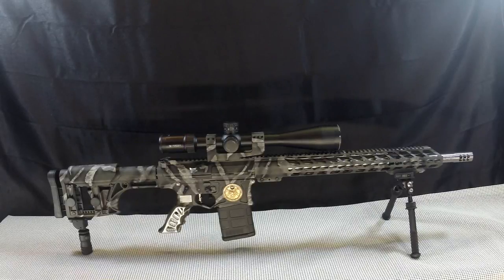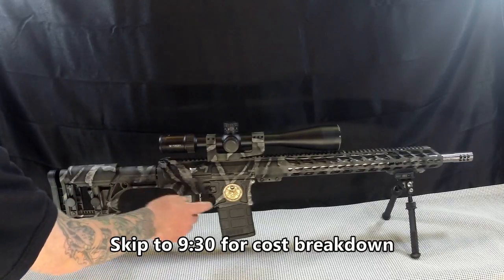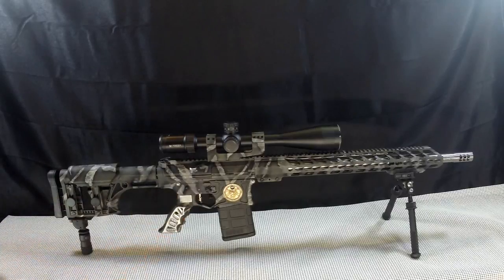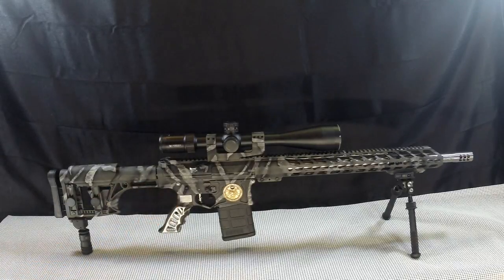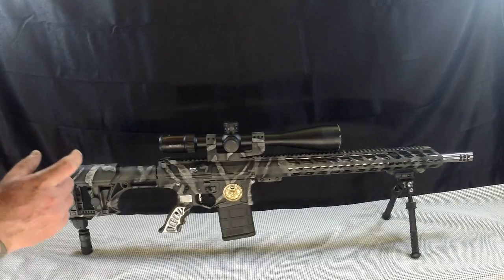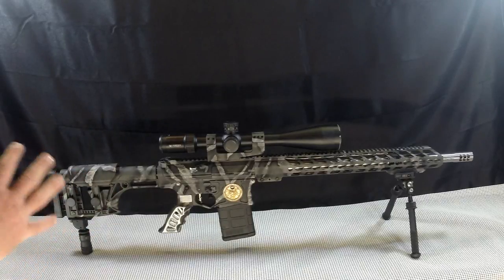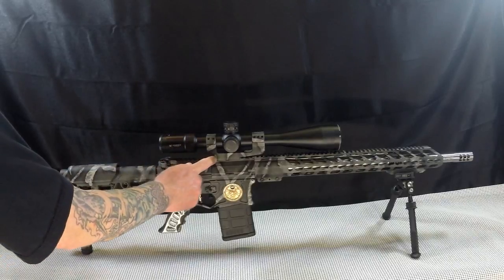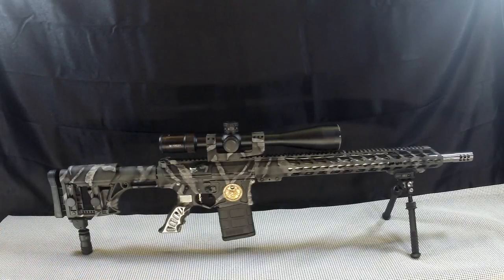Build a Sniper Rifle, How much did it cost?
Please check your settings for full HD, (Parts List in description). In this video we will take a look at our 308 caliber AR platform rifle. Top tier build with complete cost and parts breakdown. Parts list in the description below. From the vortex golden eagle to the Area53 challenge coin receivers, this has been a labor of love for us here at TacticalADV. It has turned into a high quality lead delivery device.
Parts List;
Area 53-El Capitan 308 challenge coin reciever set
LuthAR MBA-1
CTK Precision Buttstock rail
Aero Precision buffer assembly
Hyperfire Hypertouch Eclipse
Phase 5 V2-308 Bolt Release
Odin Works Gen 3 mag release
KNS Push Button pivot and takedown pin
CMMG LPK
SMF Tactical Foreend 18'
TBOX Barrels 20 inch SPR profile .936 1/10 barrel
Rainer Ultramatch Carrier
Tbox Bolt
SLR Sentry 9 adjustable gas block
Radian Raptor charging handle
Aadmount scope mount
Vortex Golden Eagle
Atlas BT10
American Precision Armament Little Bastard Brake
Seekins Precision Safety
Strike Industries Dust cover
Strike Industries forward assist

Coating Duracoat, custom mixes.